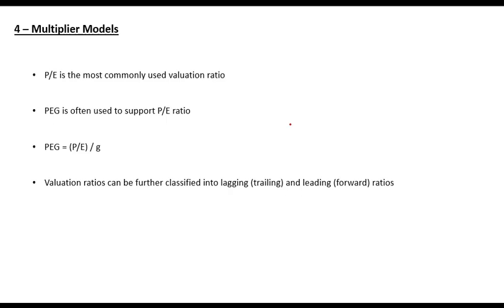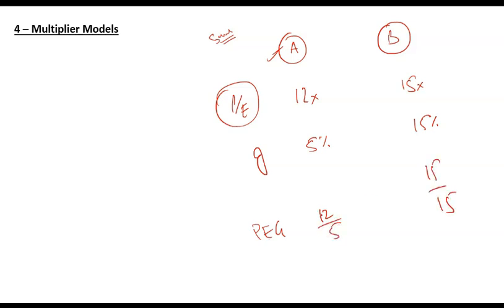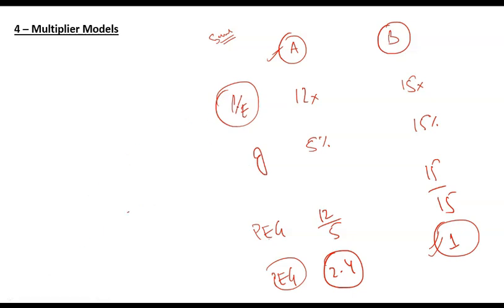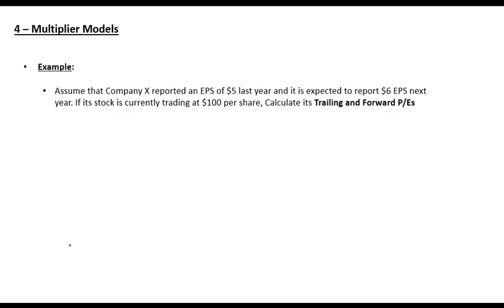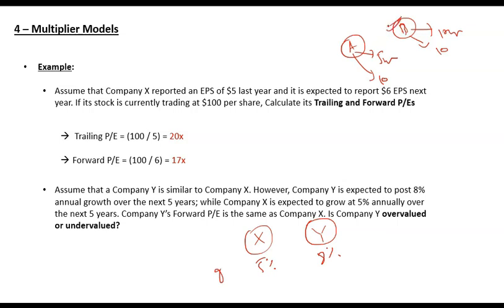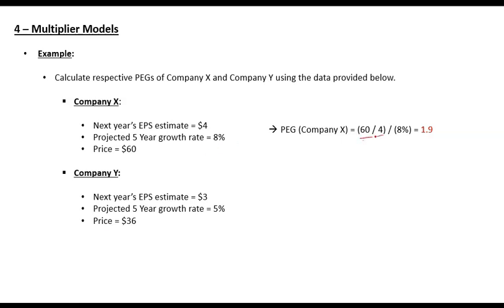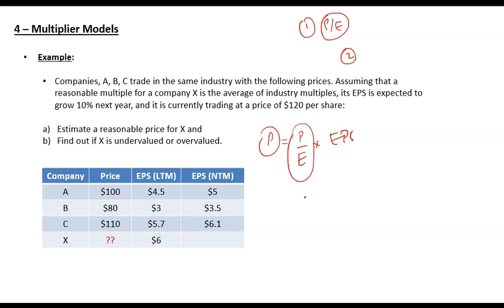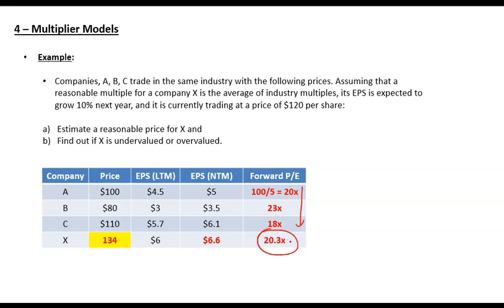FM 9: How to do PE Multiple Valuation?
This is the 9th lecture of complete course on Valuation Financial Modeling. It teaches how to perform Valuation using Price-to-Earnings (P/E) Multiple.